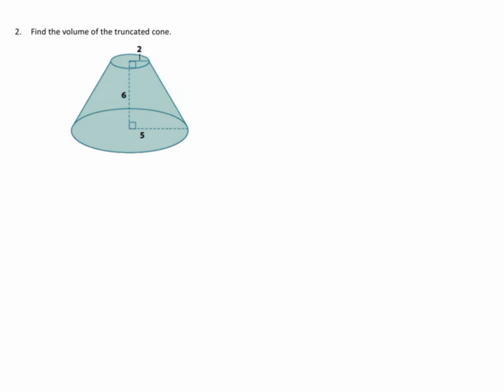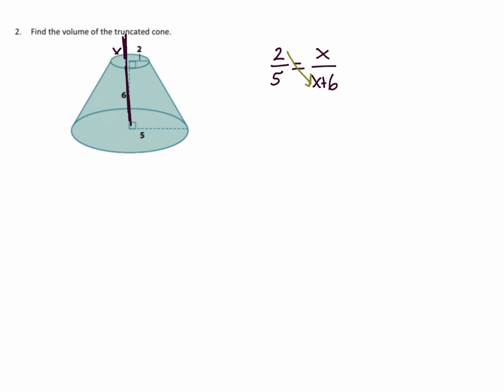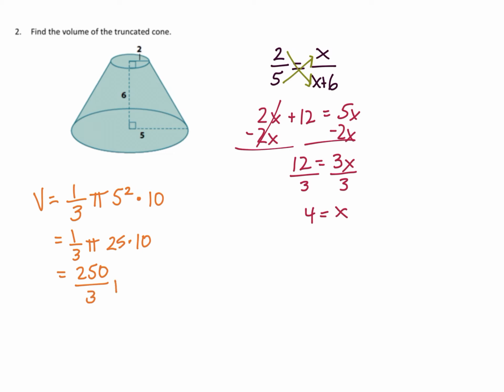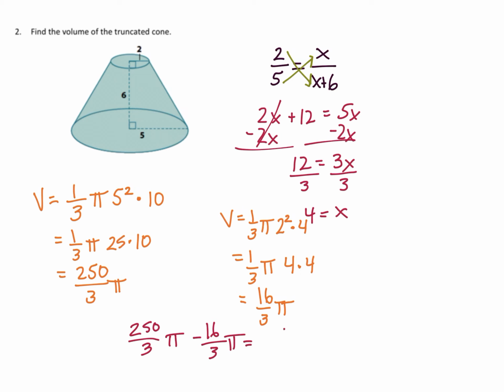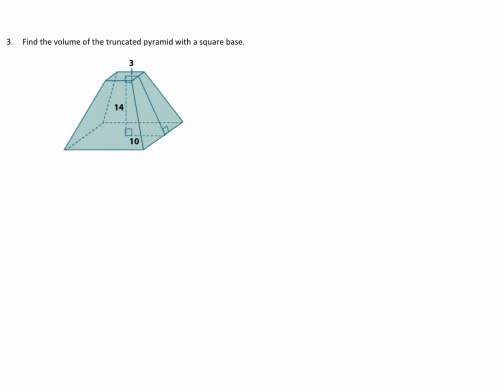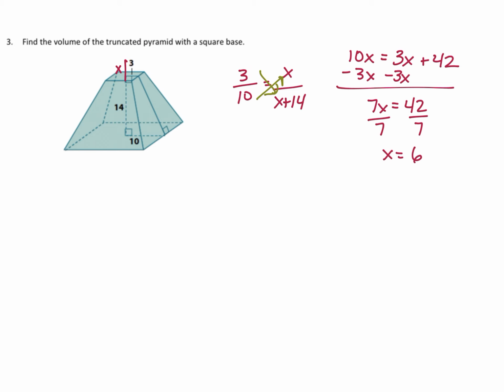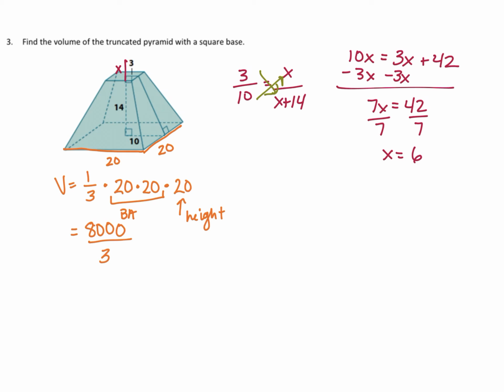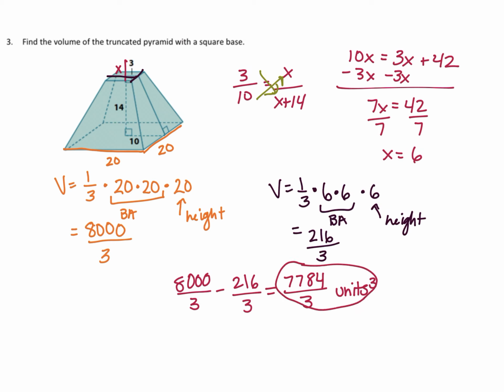8th Grade Module 7 Lesson 20 (Eureka Math) Problems 2-3